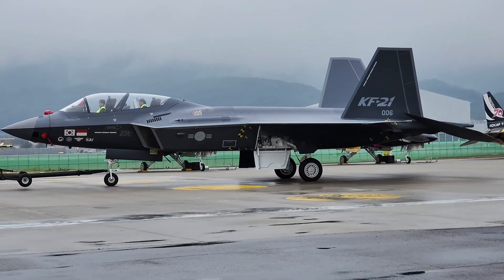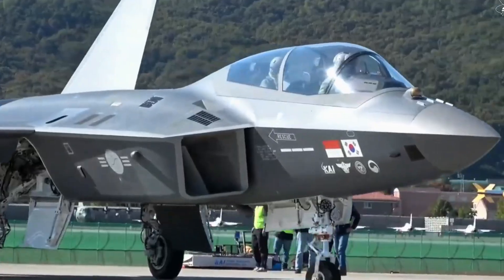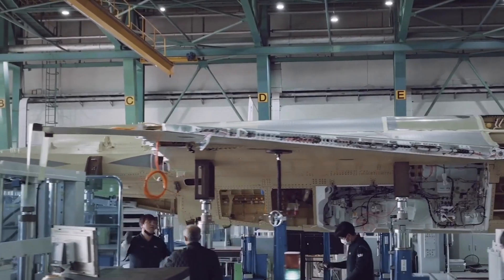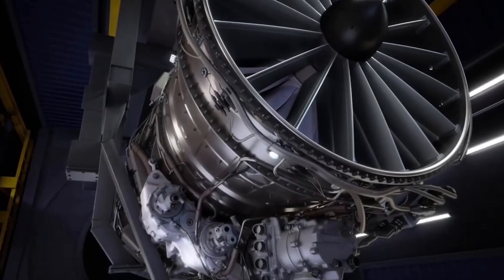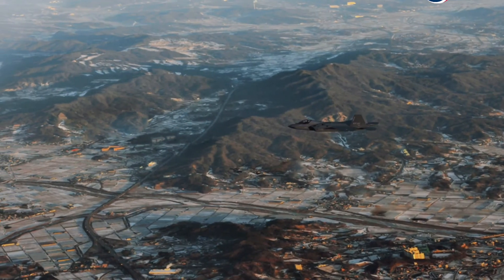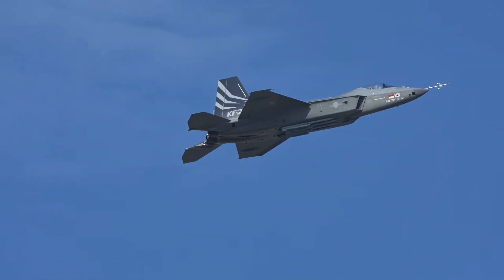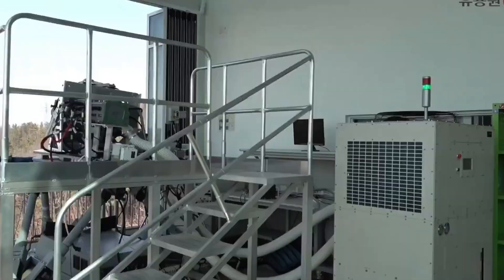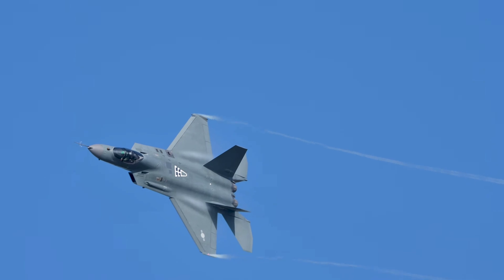Indonesia - South Korea's ambition to create advanced stealth aircraft